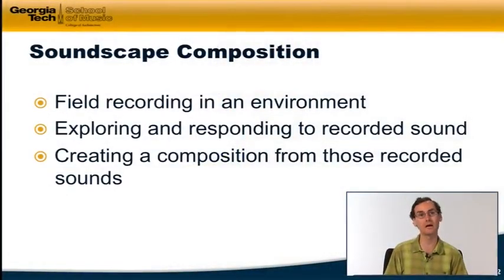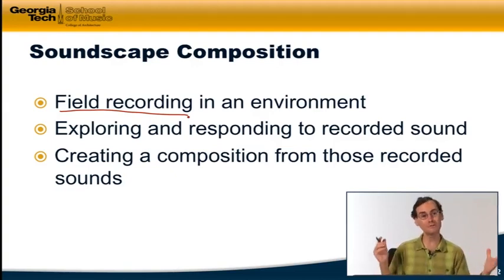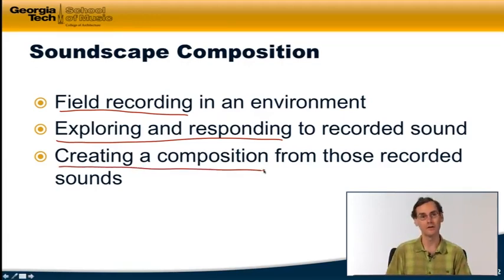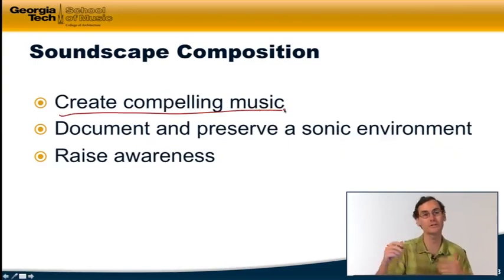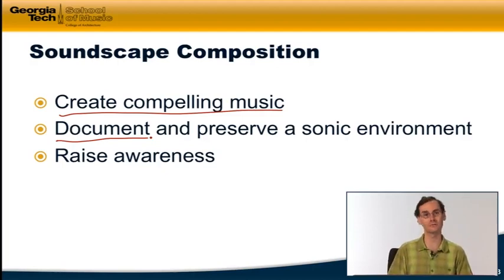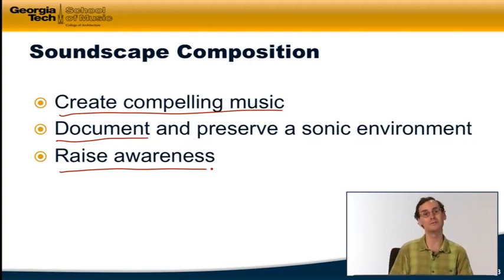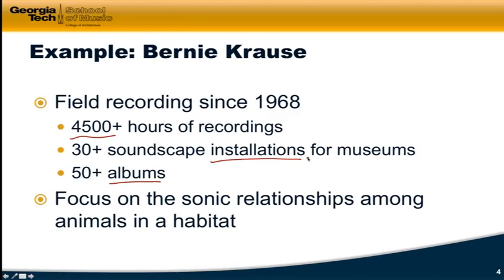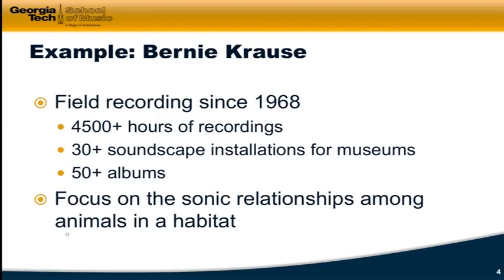0.2 - Soundscape Composition | Music Technology